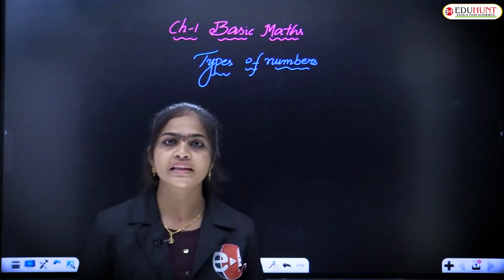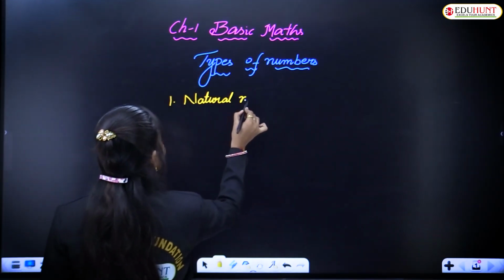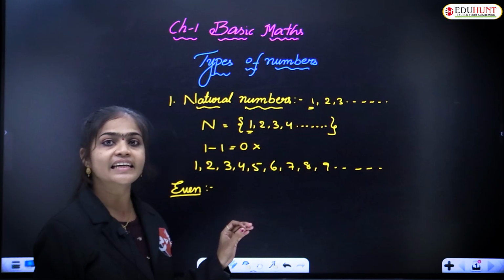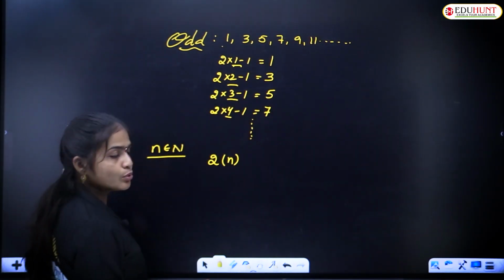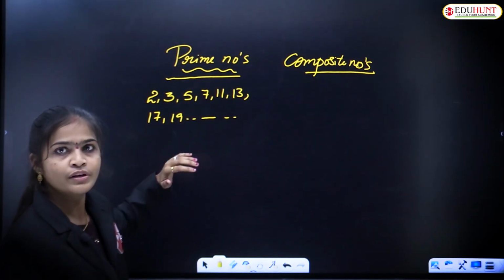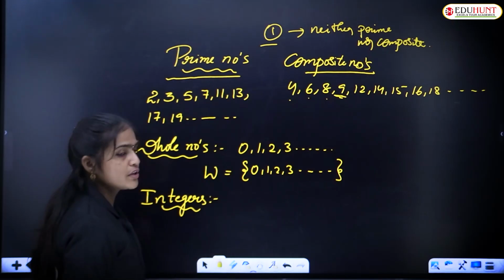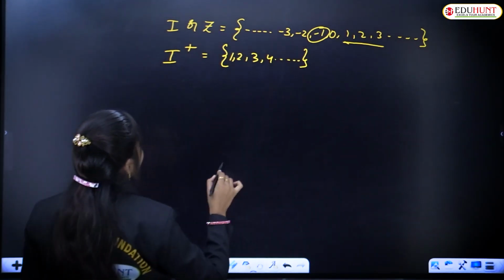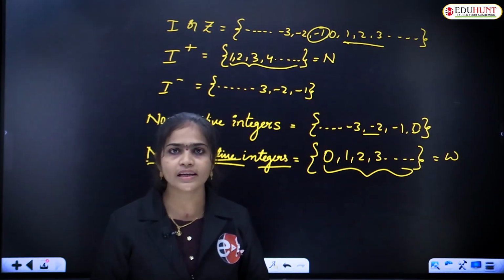4.Concept-2 | Part-1 |class-9 |Basic Math's